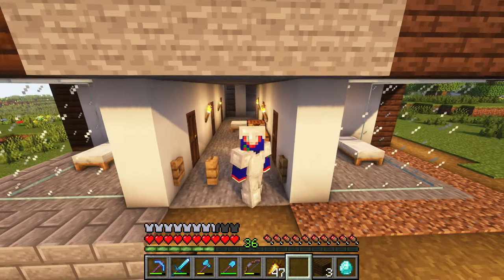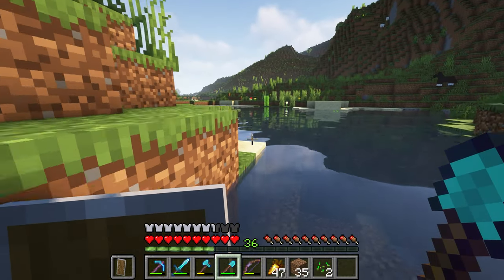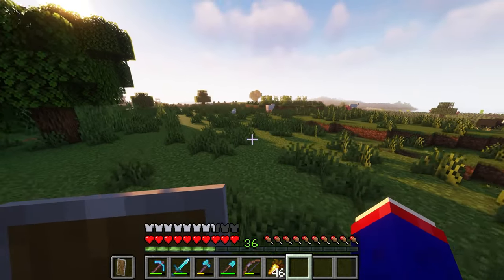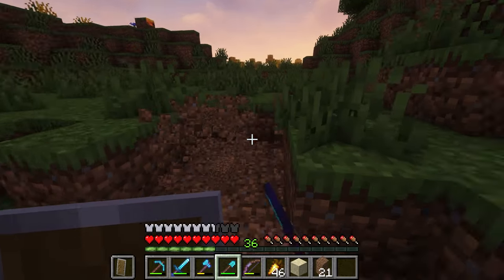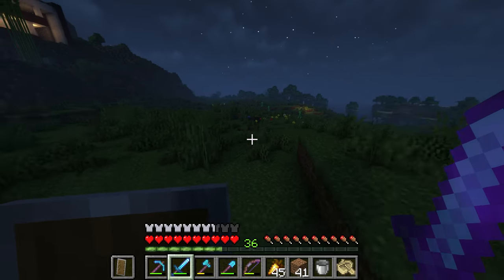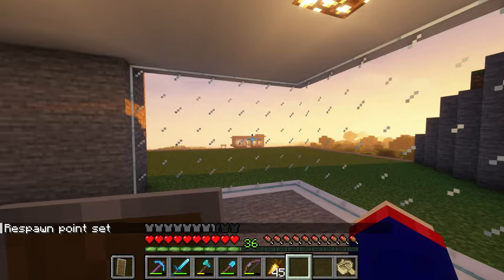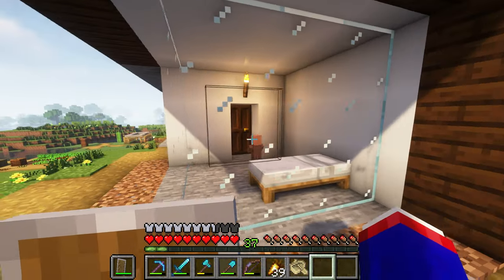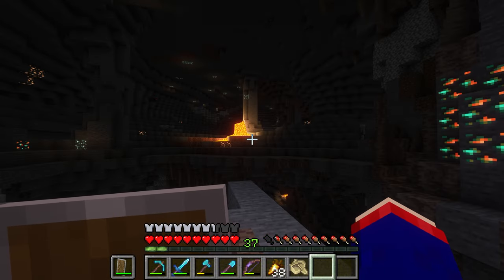OPERATION REPOPULATION[38] - Back To "Beta" Days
Welcome to "Back To 'Beta' Days," a series in which I focus on the nostalgic elements of Minecraft to develop a chilled out sense to the game. Watch it to fall asleep, feel comforted, binge, or eat. In this episode, I bring life back to my village and successfully get the villagers to breed!! Please enjoy and relax. :)